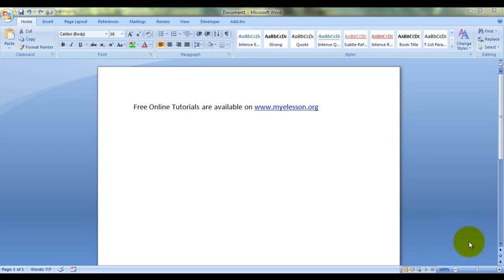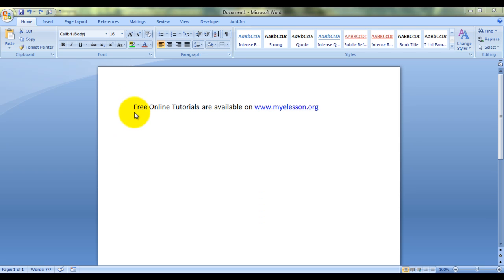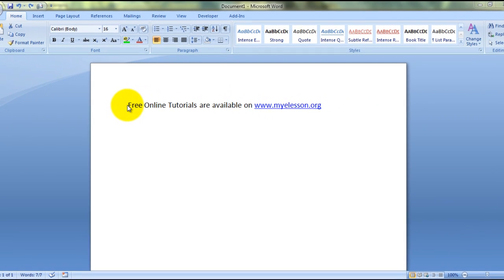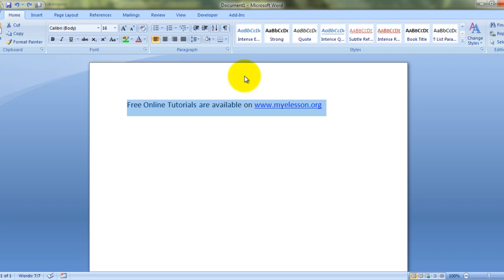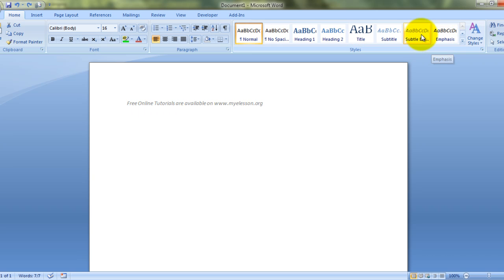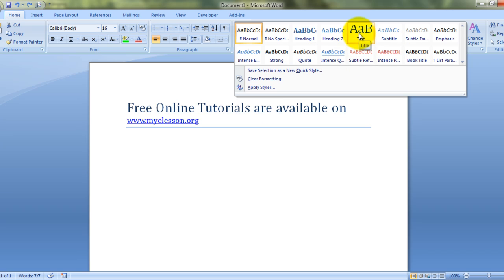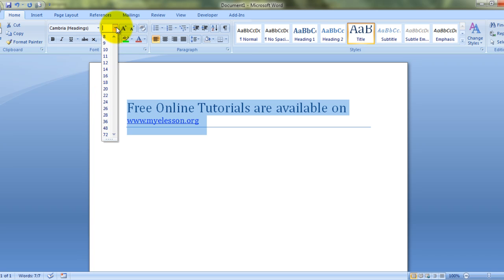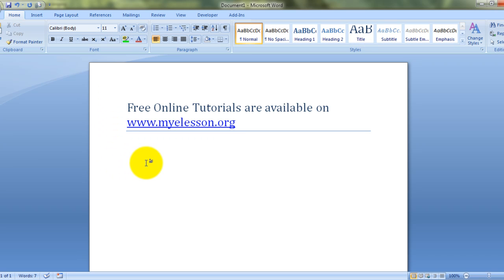Create Headers IN MS Word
While we create a document in MS Word we should always have a good Header created as it gives a professional look to the Doc. In this lesson you can learn to create 16 types of  Headers for MS WORD files in an easy and simple manner . After watching this video you will be able to create , format ,design beautiful and elegant headers in MS Word .